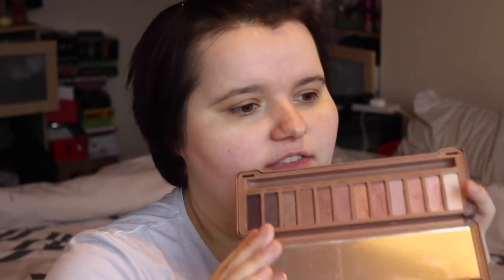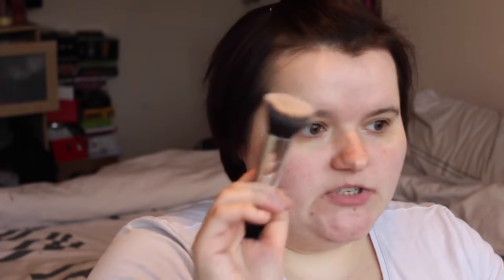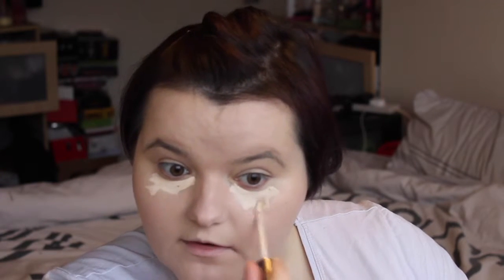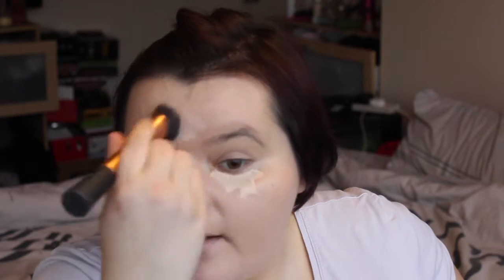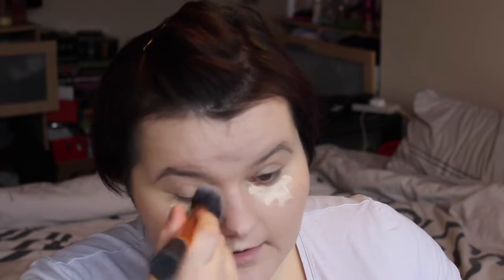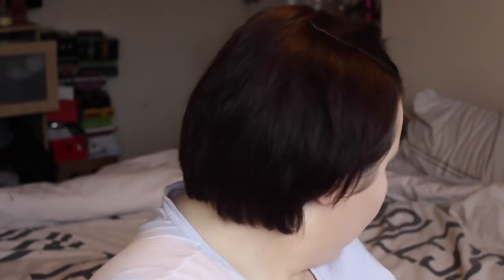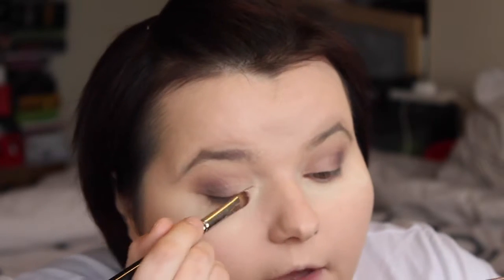Back to basic with urban decay naked 3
OPEN ME :)

Watch me in 720HD

I did not know what type of look I was going for. I hope you like the content. If you redo this makeup look then you can tag me on Instagram.
xo

Primer- laura mercier foundation primer
Foundation- Match perfection foundation

Camera I used - Canon DSLR EOS 1200D
Editor I used - iMovie